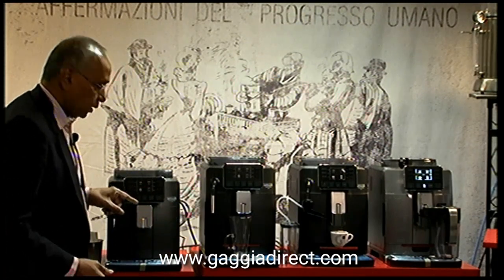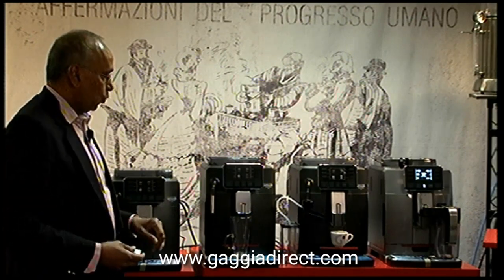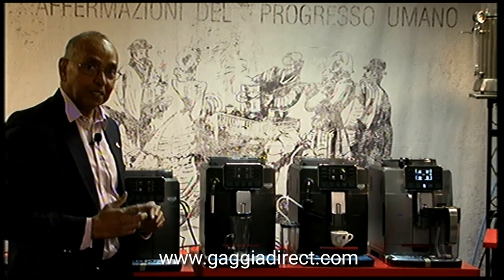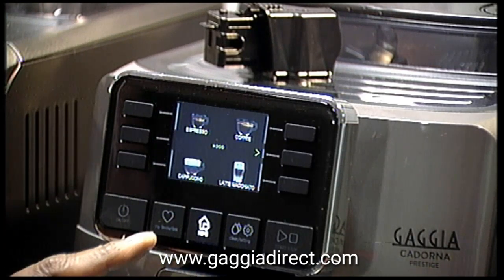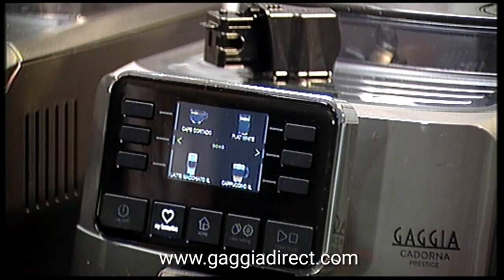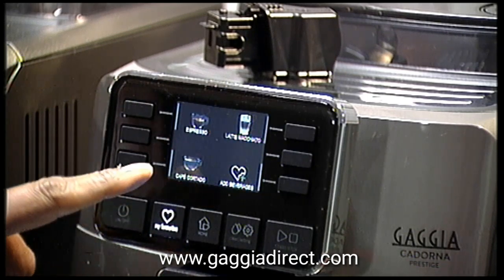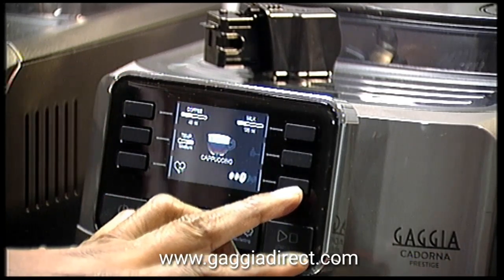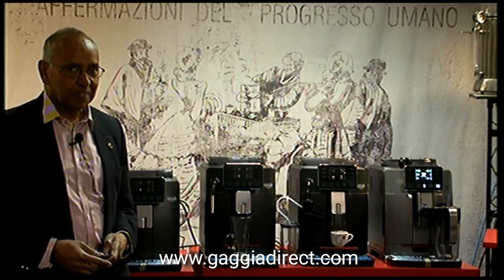Gaggia Cadorna Range - Introduction - GAGGIA Caffe TV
Raj Beadle Introduces the range of Gaggia Cadorna machines. The Cadorna range consists of 4 models. They all feature the new User friendly interface with 4 profiles which the user can use to save several of their favourite drinks. The basis model is the Cadorna Style. The screen is easily visible and can be controlled with large control buttons.
The Prestige model has 14 different drink options and each of these can be further personalised to an individual taste.
The machines are all made in Italy and features the Gaggia removable brewing unit. The top three models (plus, milk and prestige) are tall cup machines but has a pull out tray for smaller cups.